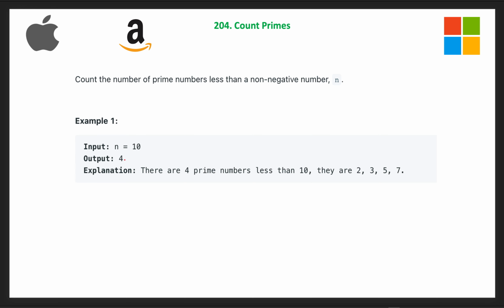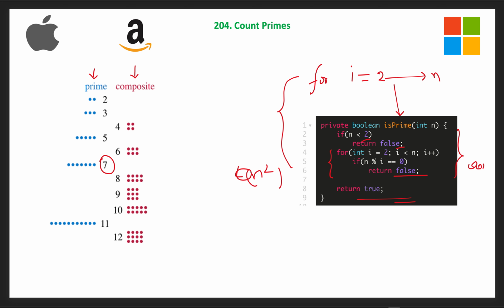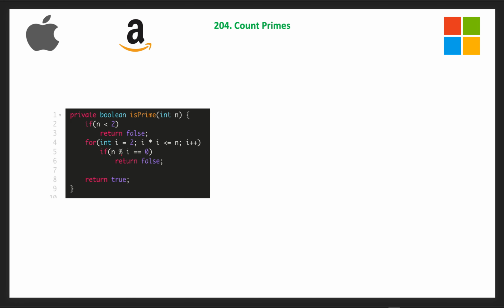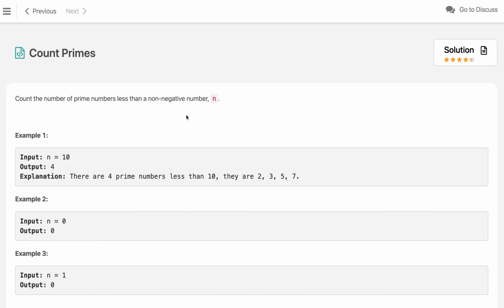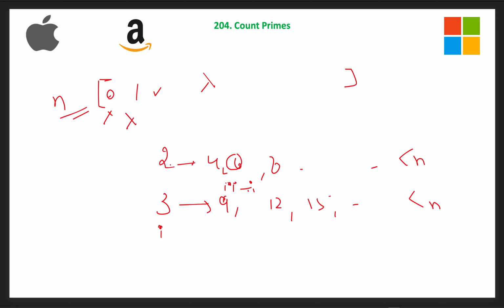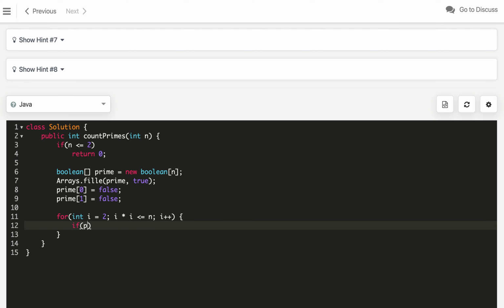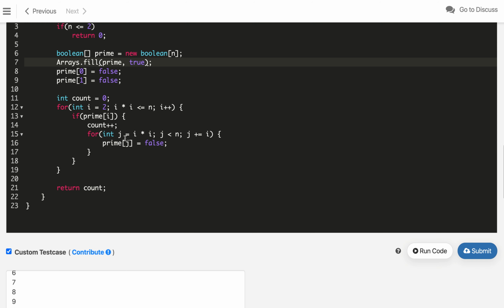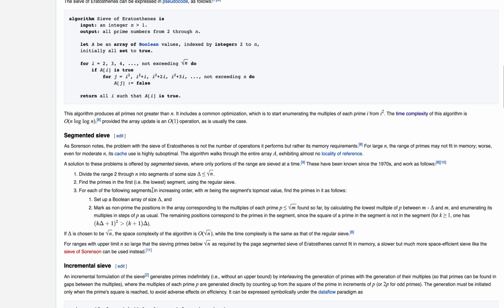Count Primes | Leetcode 204 | Sieve of Eratosthenes | Apple Amazon Microsoft